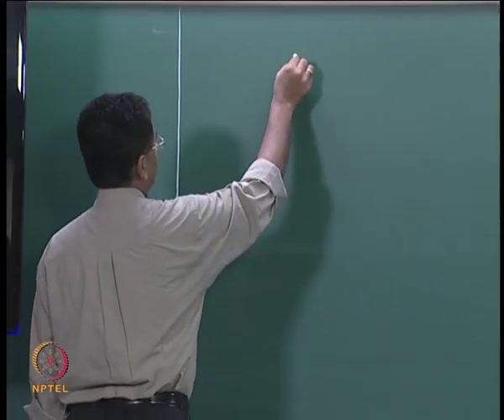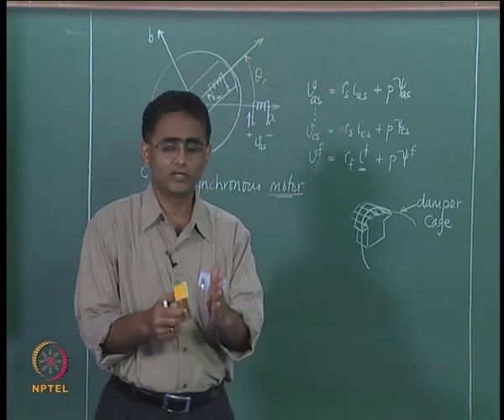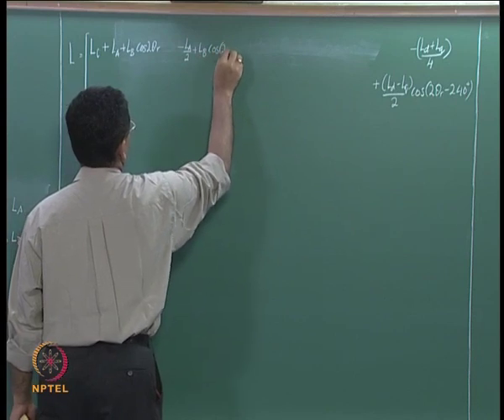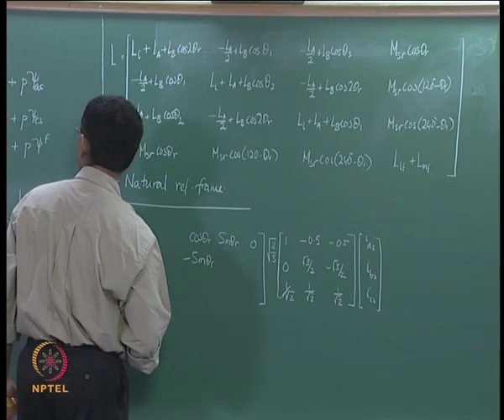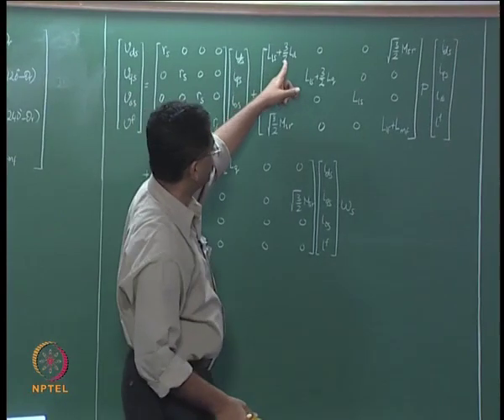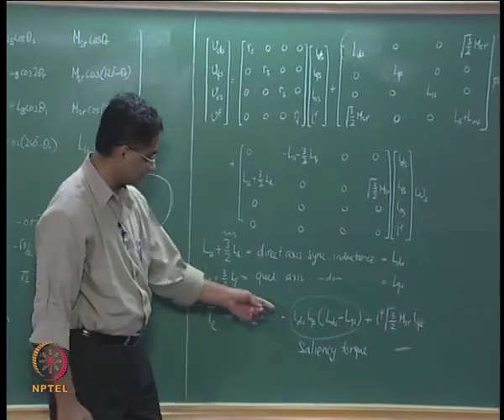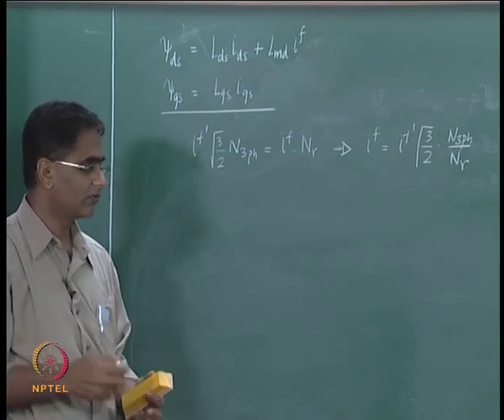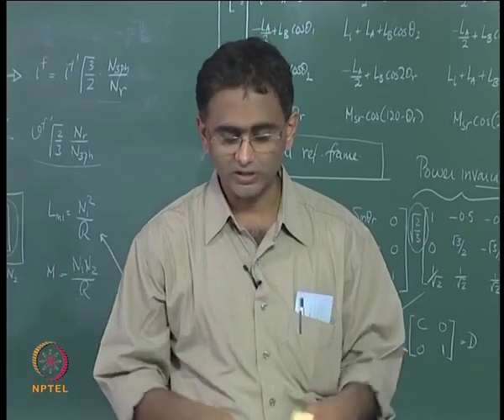Modelling of Salient Pole Synchronous Machines - II